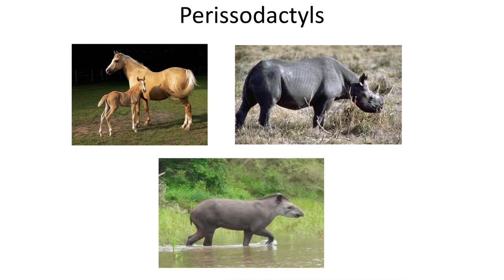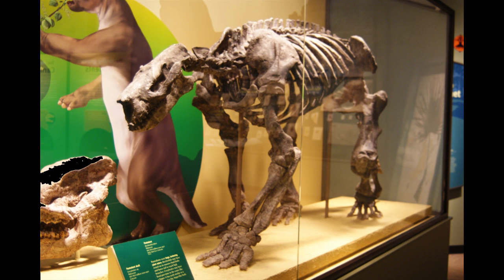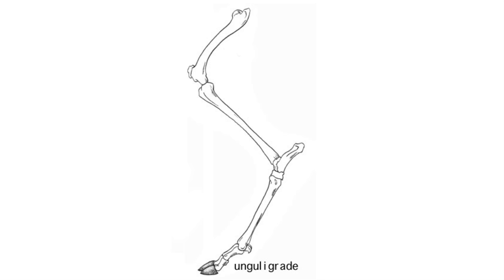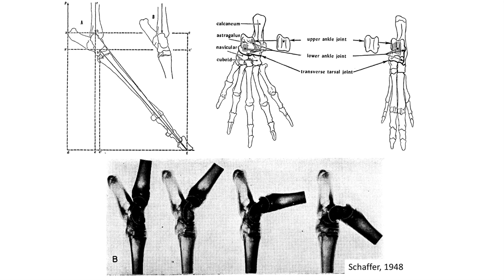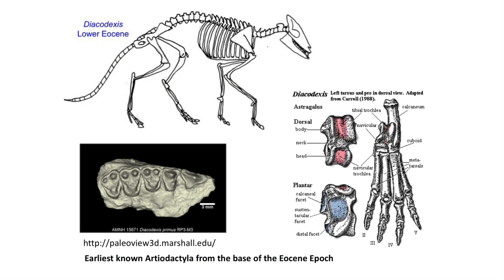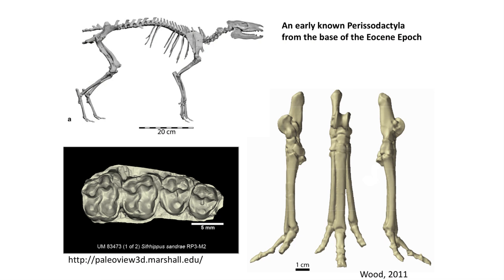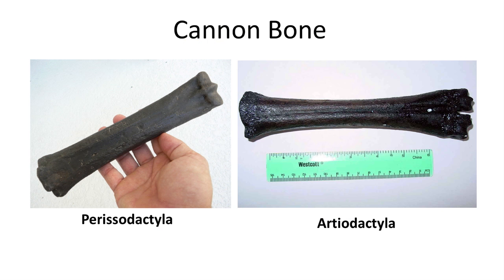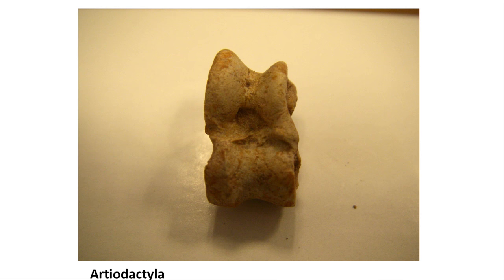Lecture 77 How to Distinguish the astragulus bone of perissodactyls and artiodactyls.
In this video I will teach you how to distinguish the astragulus bone of perissodactyls and artiodactyls. Trust me this will be exciting, and a useful skill to have!

Our textbook: Benton, M.J. 2014. Vertebrate Paleontology fourth edition. Published by Wiley Blackwell Publishing.